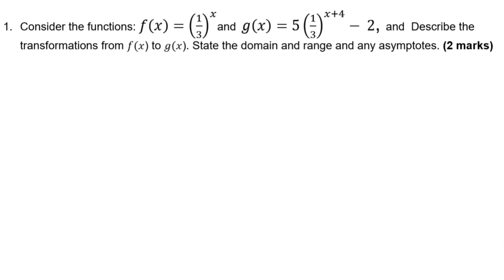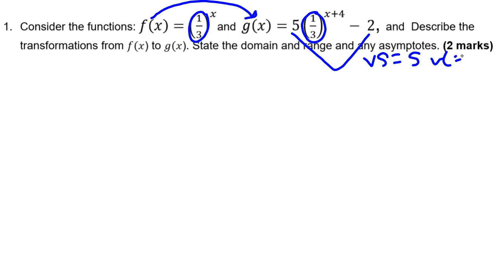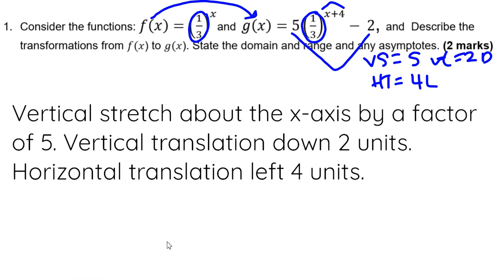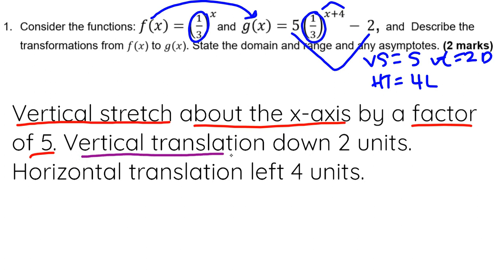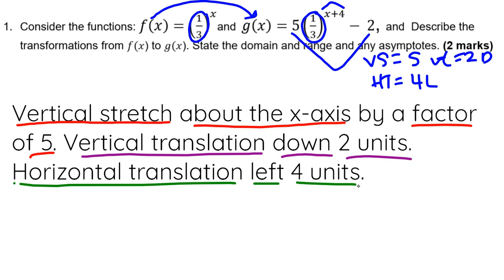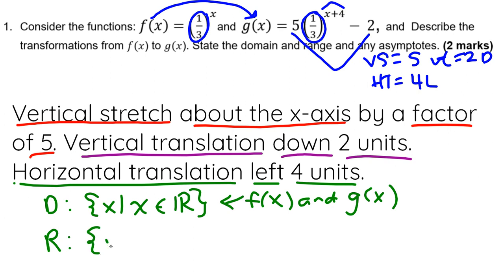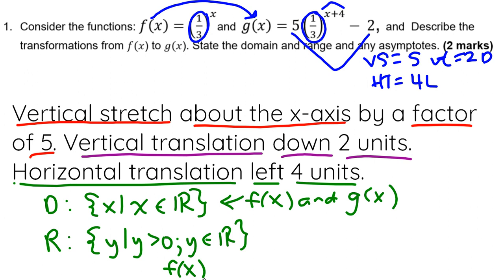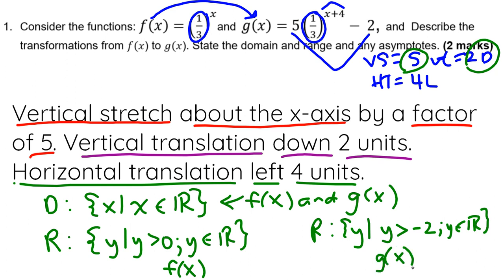Describe Exponential Transformation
This video demonstrates how to describe a transformation from one exponential function to another using proper terminology.